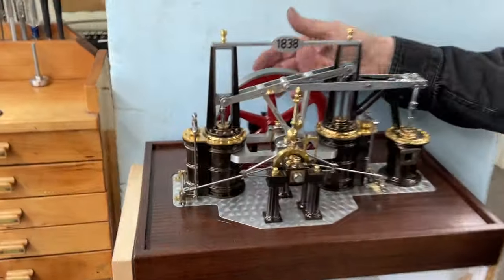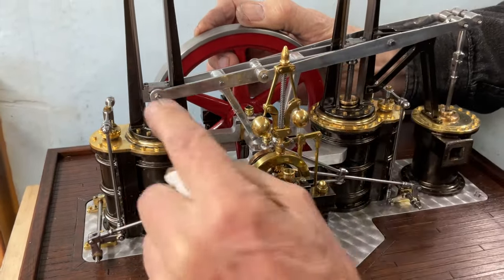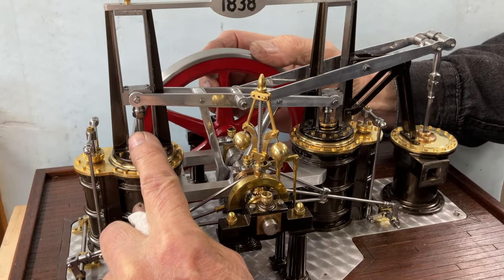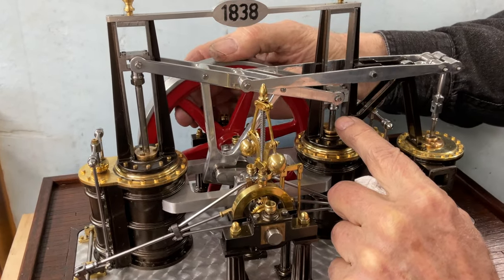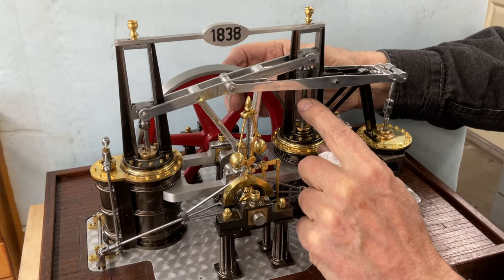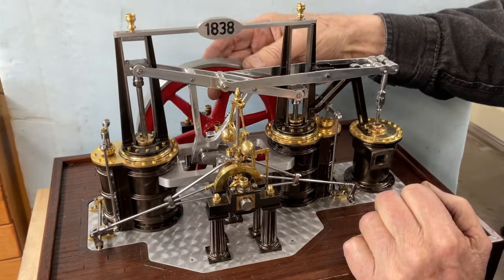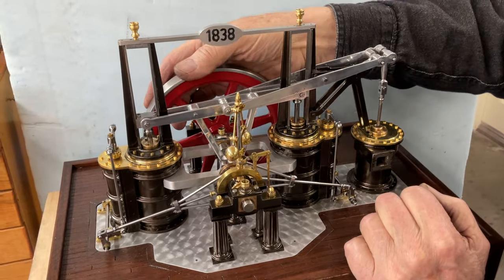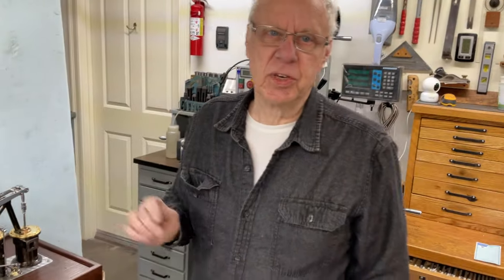Galloway Engine, Turned by Hand to show Operational Sequence